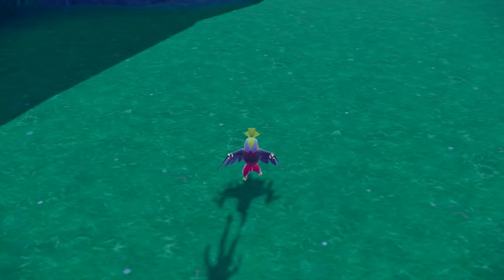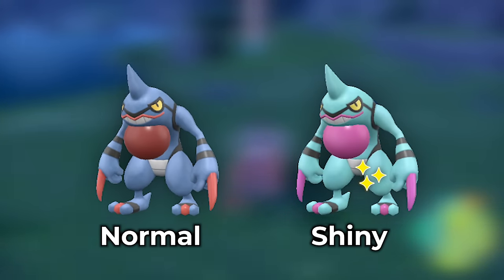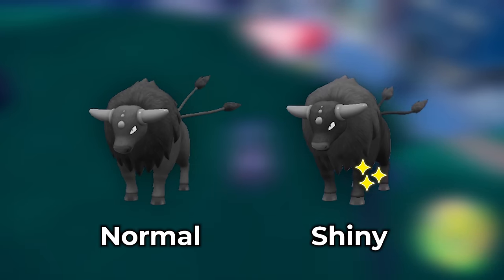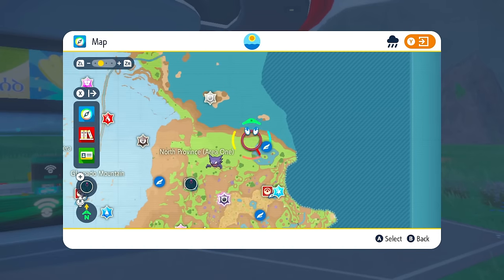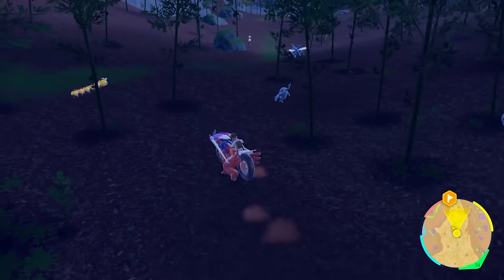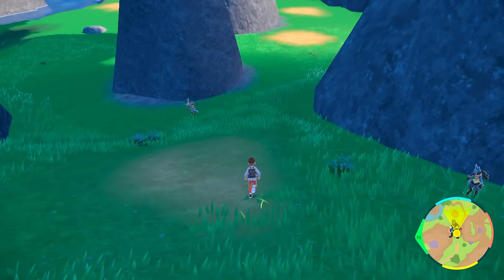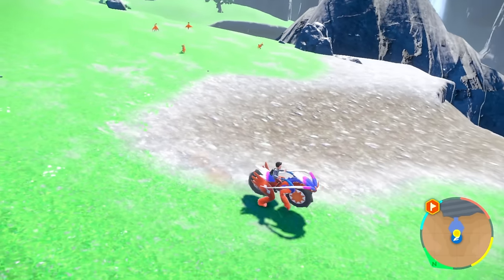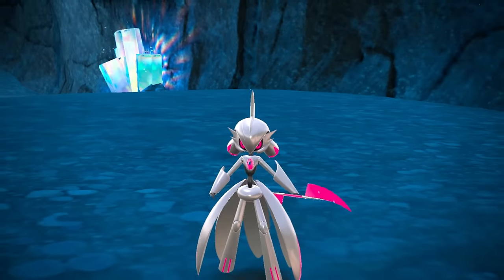100% Shiny FIGHTING Pokemon Locations in Scarlet & Violet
⏱️  Video Chapters ⏱️

00:00  Intro
00:21 Fighting Sandwich
00:54 Gallade Locations
02:32  Flamigo+ Croakgunk + Toxicroak Locations
04:48  Flamigo + Croagunk Locations
05:03 (Shiny Croagunk caught During Tutorial)
05:53  Crabrawler Locations
06:40  Tauros Locations
07:58 Mankey + Pawmo Locations
09:51 Breloom + Primeape Locations
10:51 Hawlucha Locations
12:18 (Caught Shiny Hawlucha During Tutorials)
12:27 Makuhita + Hariyama Locations
13:56 Heracross + Falinks Locations
15:01 Meditite + Medicham Locations
16:42 Riolu +Pawmo Locations
18:01 Lucario Locations
20:04 (Shiny Lucario During Tutorial)
20:12 Slither Wing (Scarlet Exclusive) + Meditite + Medicham Locations
20:50 (Shiny Slither Wing Caught on Stream)
22:35 Great Tusk Locations (Scarlet Exclusive)
23:27 (Shiny Great Tusk Caught on Stream)
24:25 Iron Hands Locations (Violet Exclusive)
24:57 (Shiny Iron Hands Caught During Tutorial)
25:19 Iron Valiant Locations (Violet Locations)
25:44 (Shiny Iron Valiant Caught in another Tutorial)